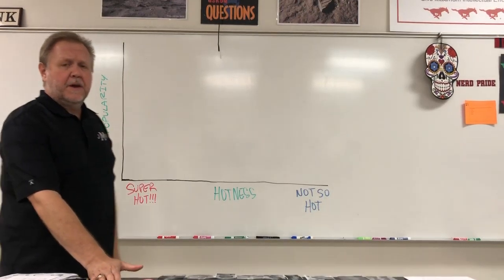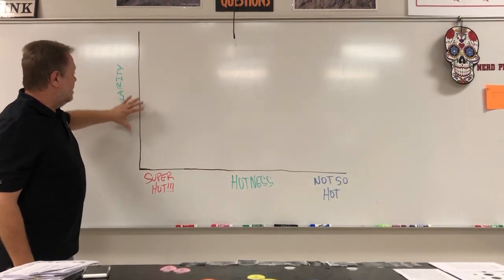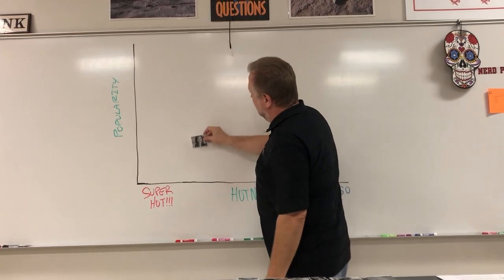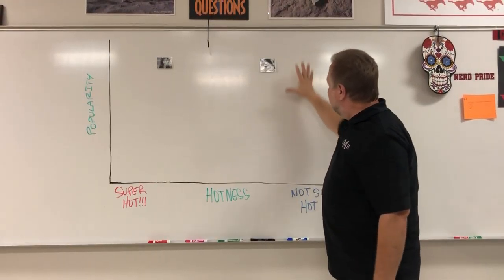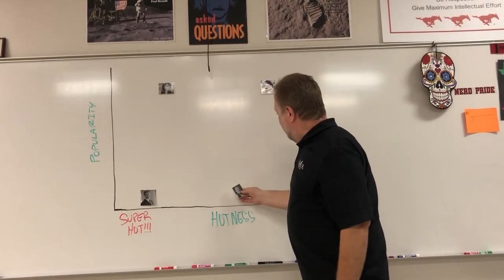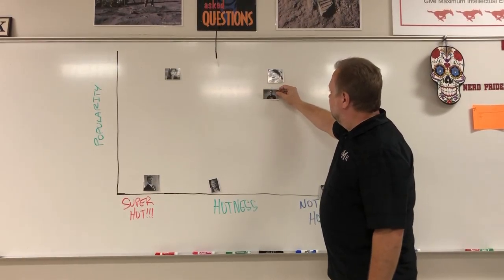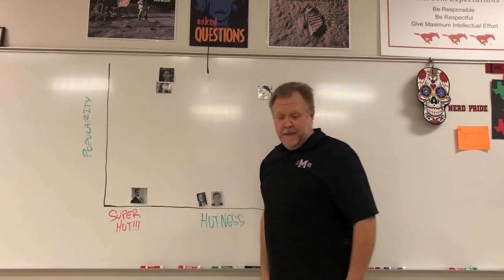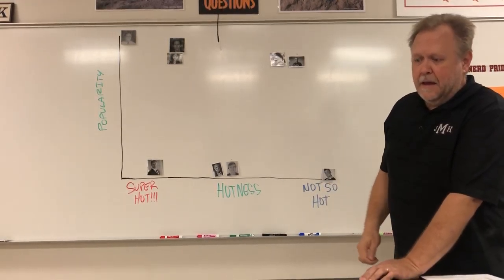EA9F3F3B 01D2 41EE 9594 FE94B6E6D597